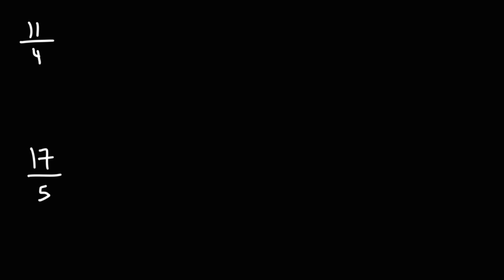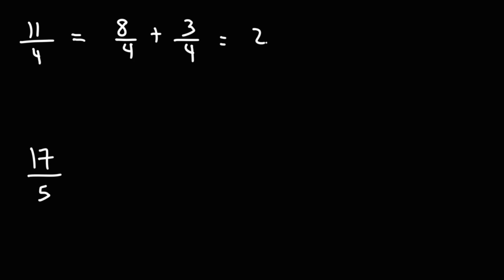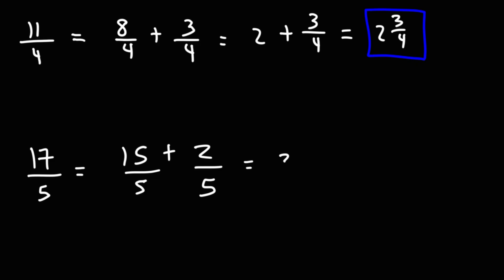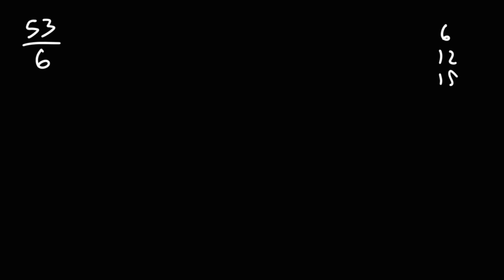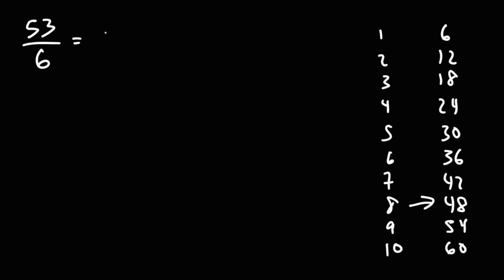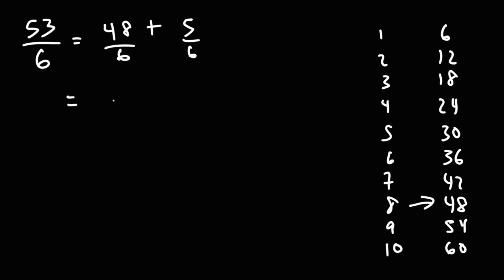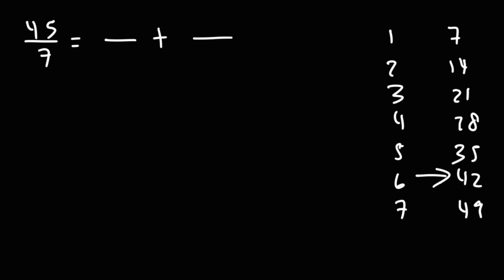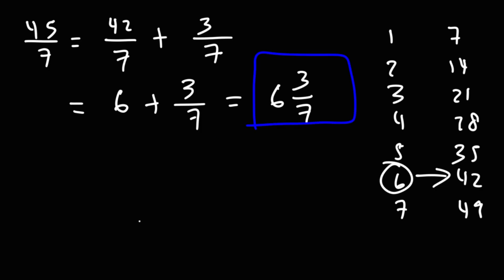How to Convert Improper Fractions to Mixed Numbers Without Using Long Division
This math video tutorial explains how to convert improper fractions to mixed numbers without using long division.